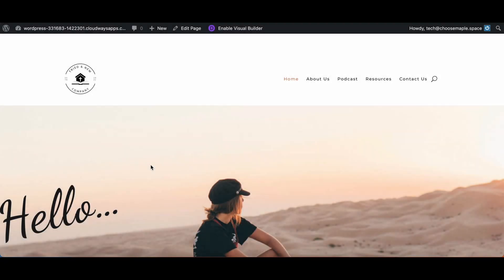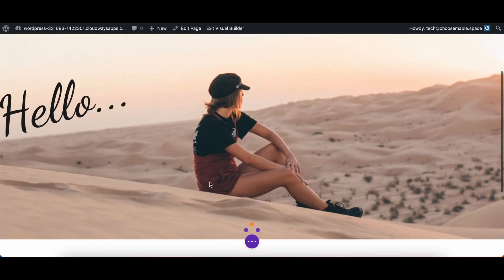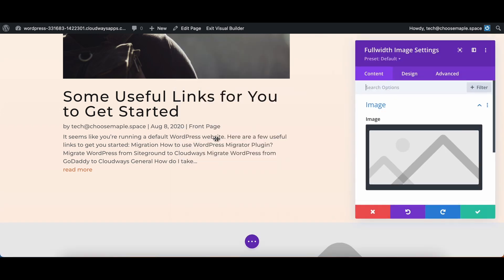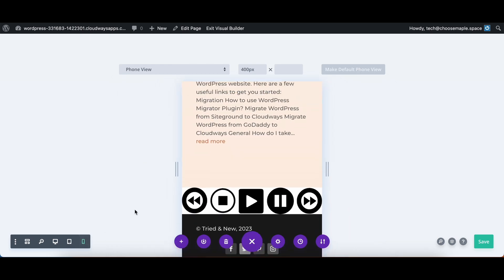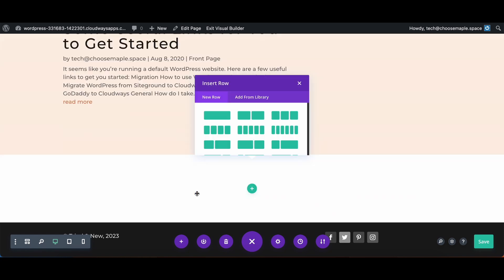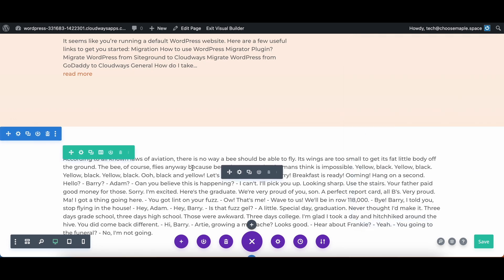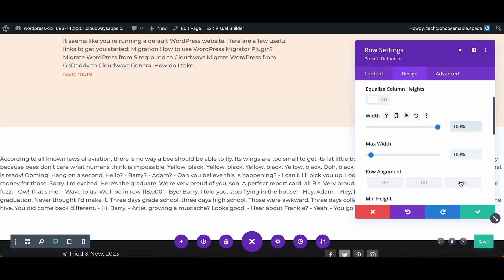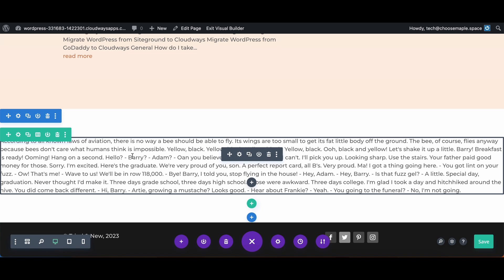Divi Theme Tutorial: How to Make a Full Width Row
In this video, we go over how to make a Divi row full width in WordPress, quickly and easily! Using either of these methods shared in the video, you'll be able to achieve the look you're going for with ease. Whether you are using the Divi theme or another WordPress theme, you'll find some useful tips here 🙂

⚠️ Want to delegate your WordPress tasks off your plate? You can easily access our own team of WordPress experts – you choose the number of hours you need us, and we'll take care of the rest!

Legal Note: MAPLESPACE INC. DBA Websites Made Simple

If you own a business or run the website for a business and would like to delegate your WordPress tasks to our team of experts, check us out today!